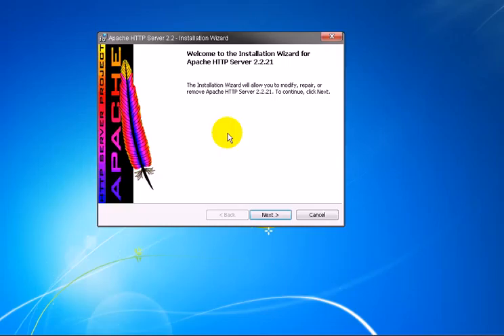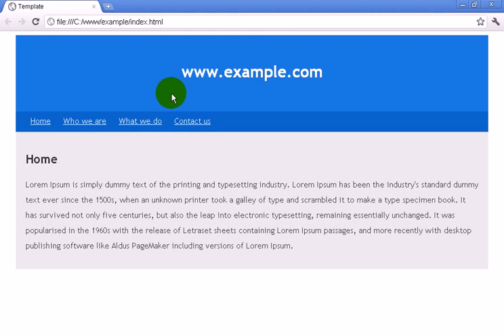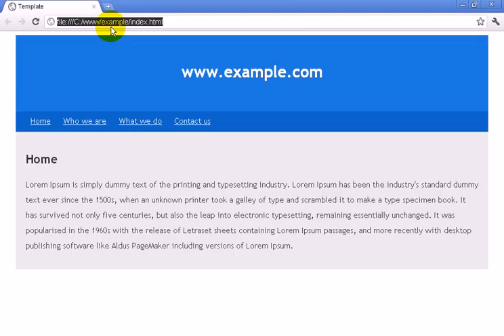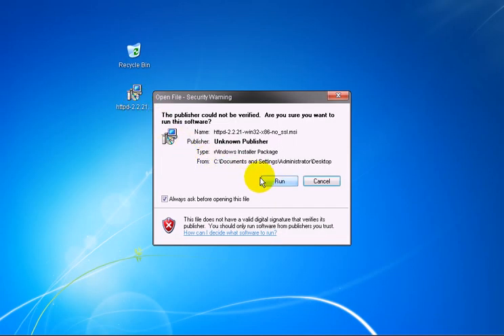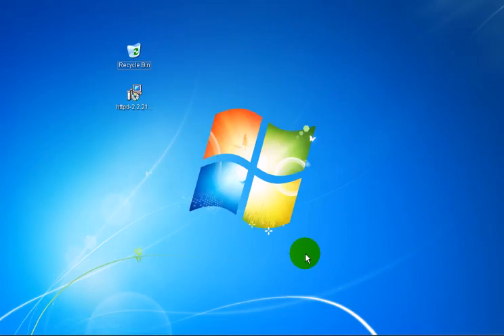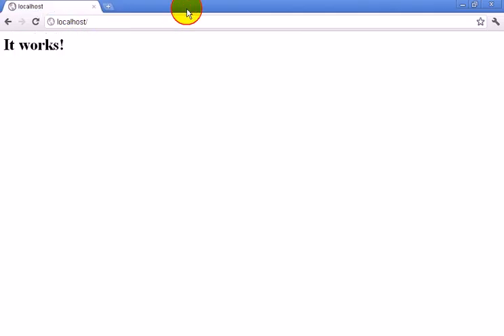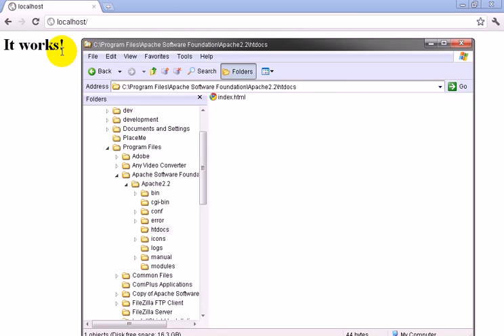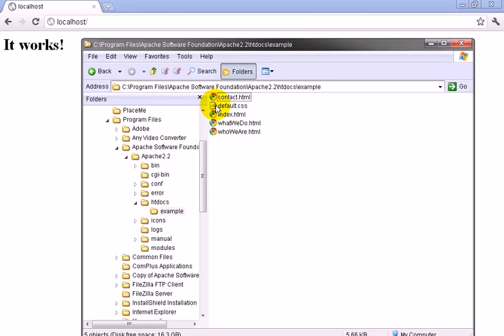#059 Running a web server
You'll learn how to install and use your own web server.